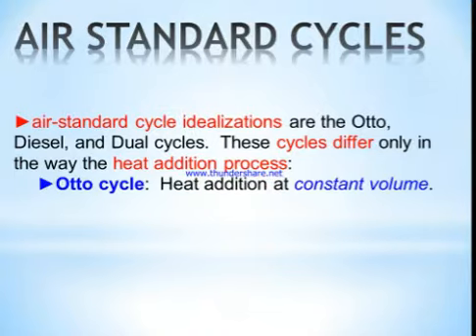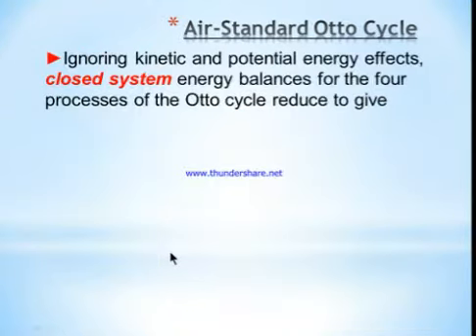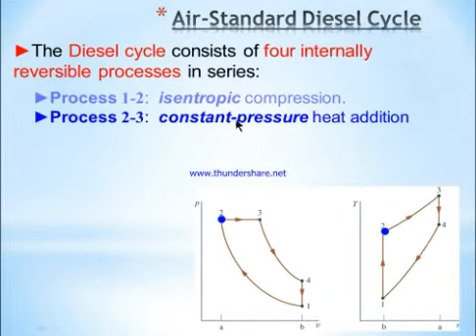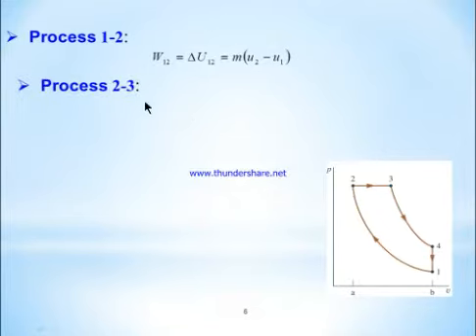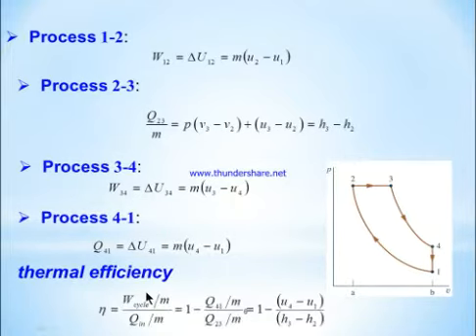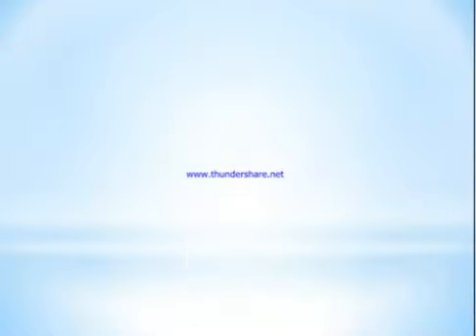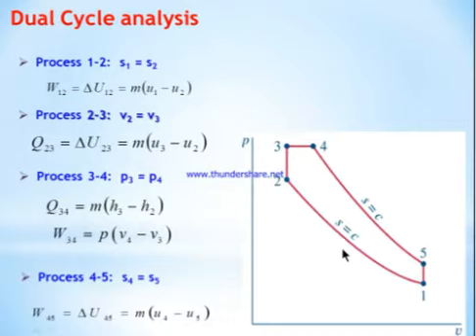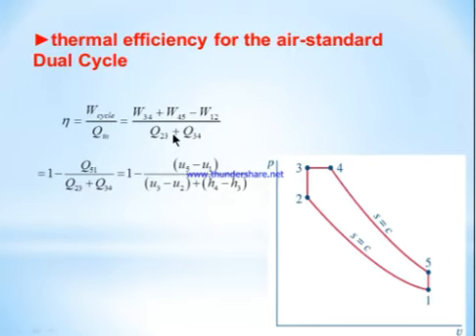All Air standard cycles (otto ,diesel,dual) thermodynamic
Air standard cycles quick revision
Otto cycle
Diesel cycle
Dual cycle